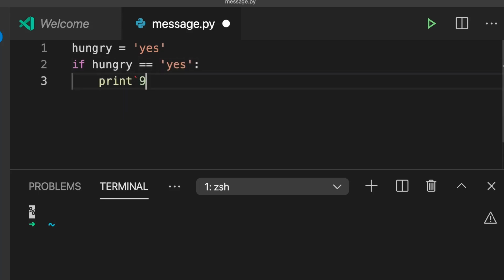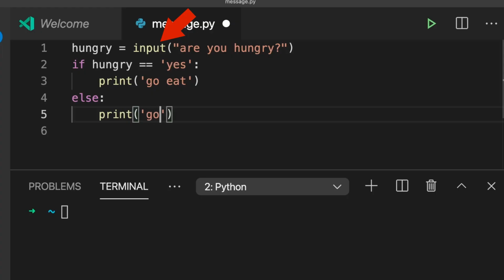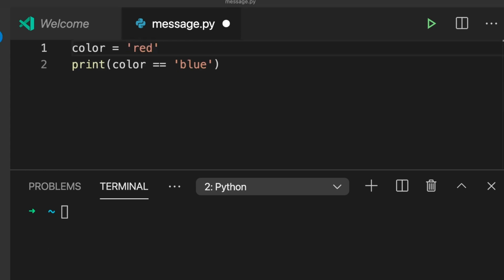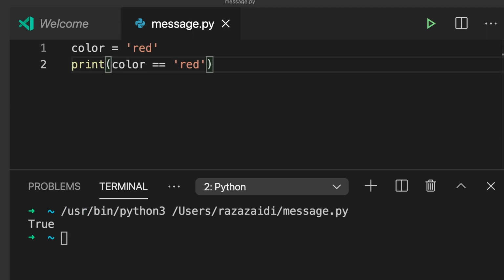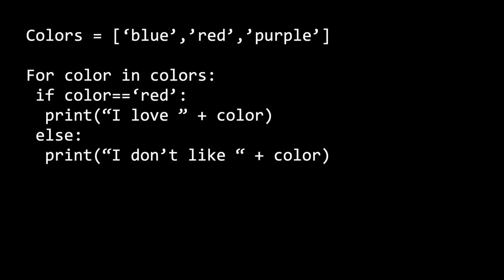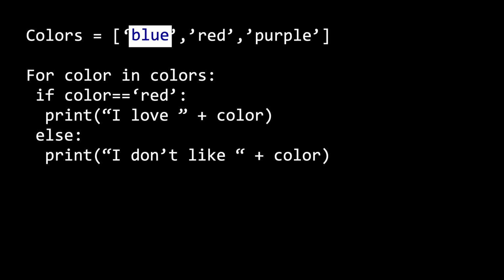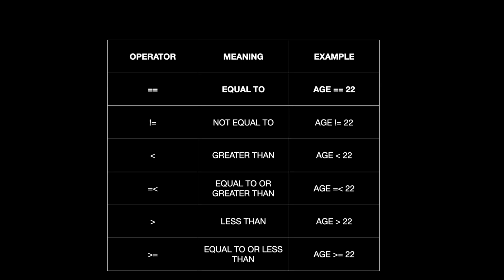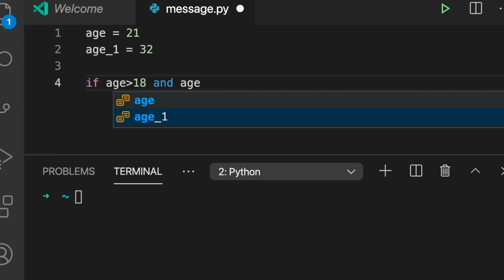Python Tutorial for Absolute Beginners - #6 If statement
Learn programming in Python 100 seconds at a time in this video for beginners. This is video number 6: IF statements

I know im going fast in this video, please use timestamps below to navigate the video.
Timestamps:
00:00 - Start
00:09 - IF, Input and Else statement
00:29 - Condition validation
01:02 - For Loop combined with IF’s
01:36 - Operators
01:45 - Multiple conditions

The if statement is used in python when the program has to consider conditions

Hungry = ‘yes’

If Hungry == ‘yes’:
 print(“go eat”)

The answer to hungry is hard coded in the variable ‘hungry’
But python can ask the user for input like this
We can also add a response if the user is not hungry by using the ‘else’ statement

Hungry = input(“Are you hungry?”)

If hungry==‘yes’:
 print(“go eat”)
Else:
 print(“go work”)

When an if statement is executed
Python checks if the condition is false or true
Color = ‘red’
Color == ‘blue’
Here the variable stored the color red
The second line checks what the color is
The result is false, because the values don’t match
Change it to red and Python returns True
Color == ‘red’
Remember variables and values are case sensitive
So this code will also return false
Because red is written  written without a capital letter in the second line
Color = ‘Red’
Color == ‘red’

If statements can be combined with for loops
Colors = [‘blue’,’red’,’purple’]
For color in colors:
 if color==‘red’:
  print(“I love ” + color)
 else:
  print(“I don’t like “ + color)

Here the loop goes through a list
Remember the for loop stores one item in the variable per iteration
First the value blue is stored in the variable color
Then the if statement is executed to check whether the value of that color is red
In the first case it isn’t
So the ‘else’ part is executed
And prints out “I don’t like blue”
The second iteration, the value red is passed through the code
And the first part of the if statement is executed

If statements can be used with the different ‘operators’ of python
These are ‘operators’(one column) with their meaning (second column)
And this is how they can be used with if statements
Keynote examples if statements with different operators
Finally an if statement can also use check multiple conditions like this

NOTE- in a youtube description you cannot include angled brackets, that's why you can't see them below

age_0 = 21 or age_1 = 21
Or use multiple conditions with the elif statement
If age 21:
 print(“you old”)
Elif age 31:
 print(“you really old”)

My name is Raza. I am 30. I am a manager within IT for a year, but I’ve been an accountant for the majority of my career.
I’m in love with Python :)

Training Python hours: 35/1000
Python/Django Projects: 1/30